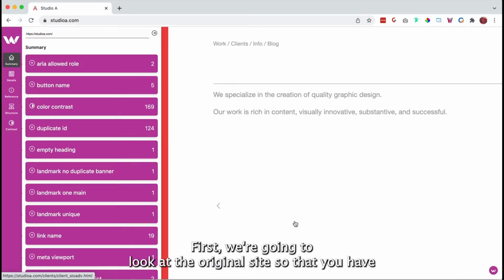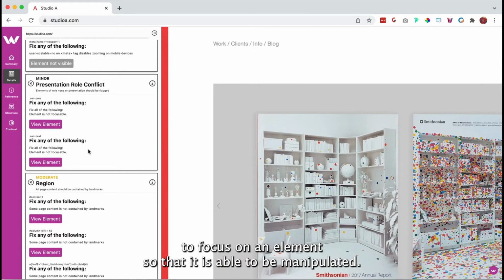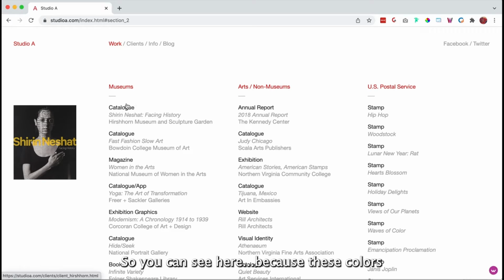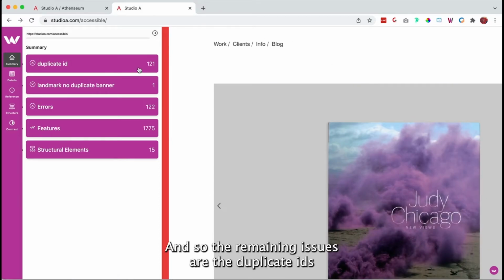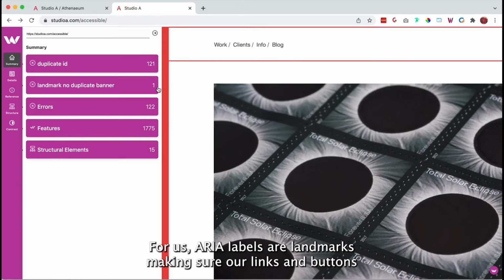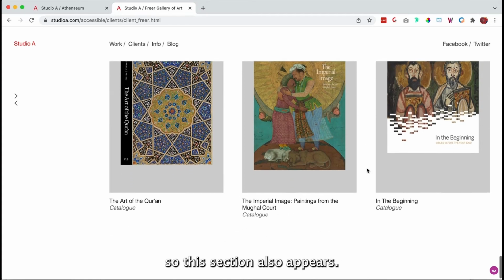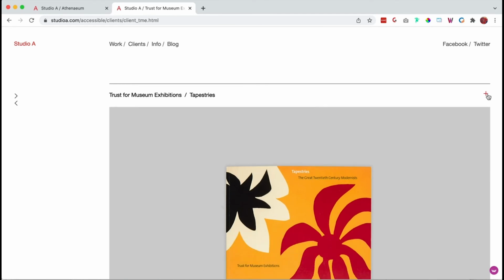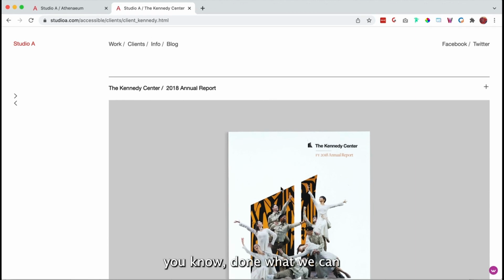Coding for Beginners: A Recap of Using Web Access Pro to Fix a Website for Accessibility